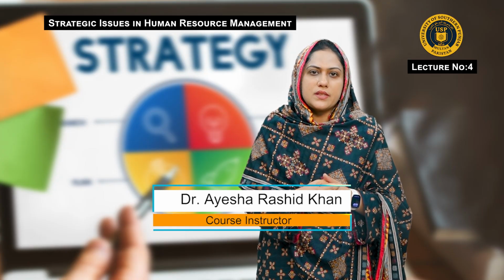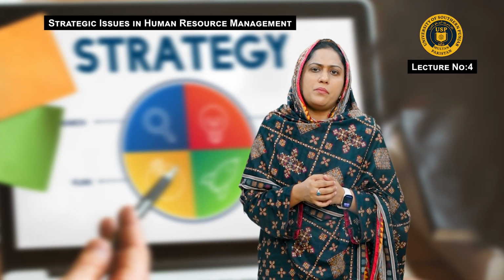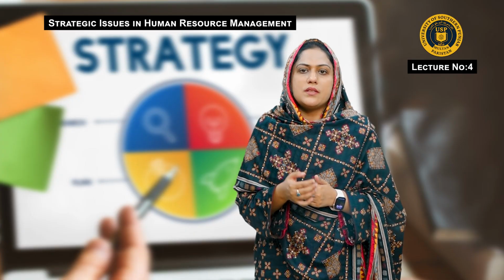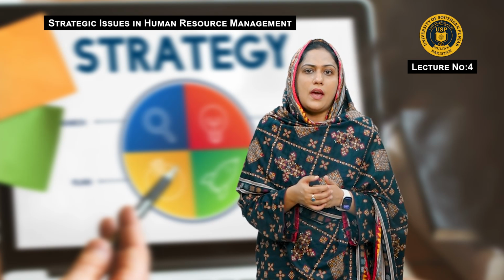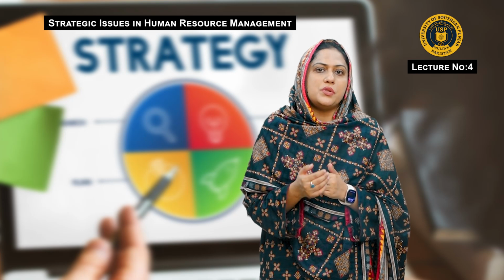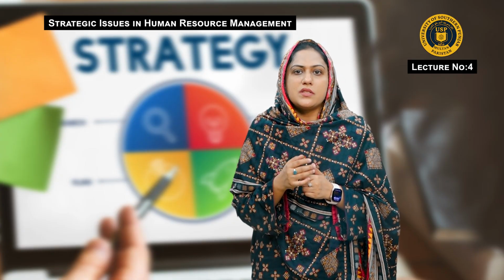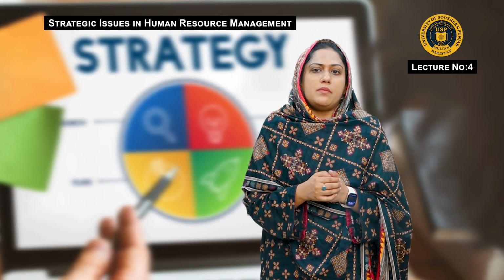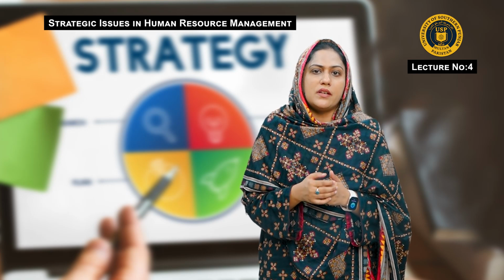Strategic Issues in HRM Lecture 4th